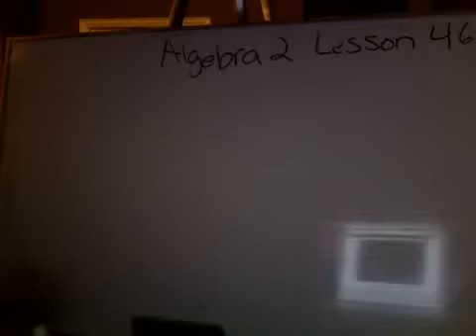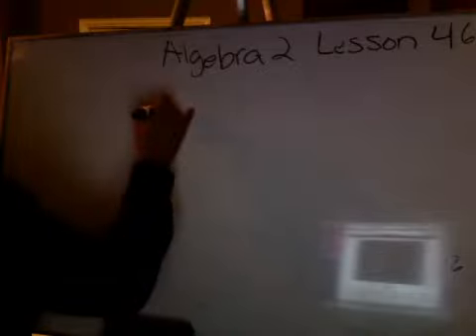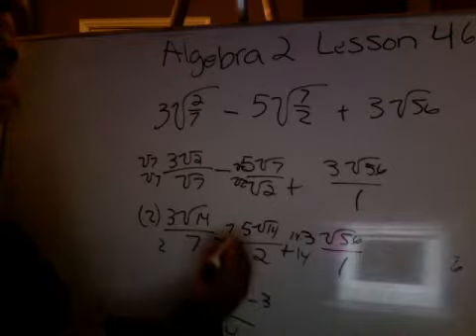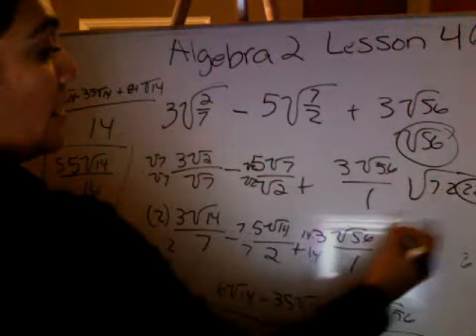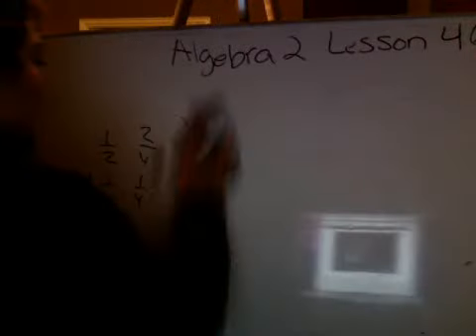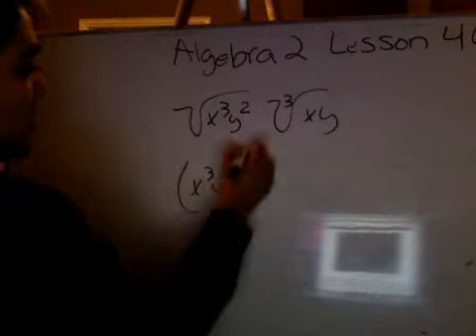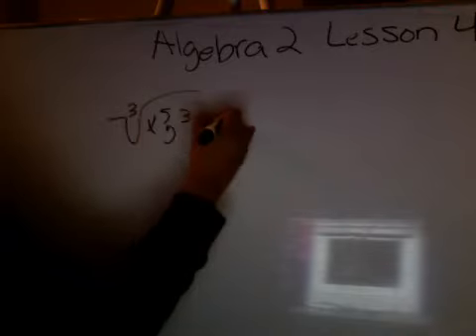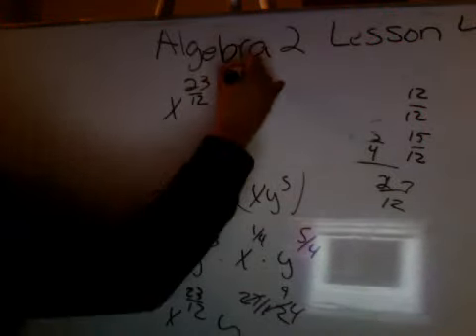Algebra 2 Lesson 46